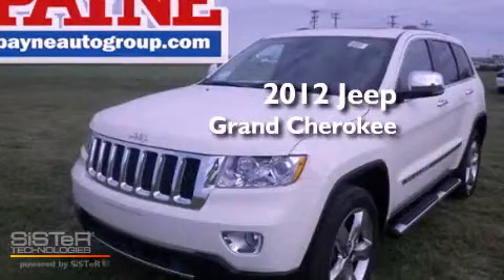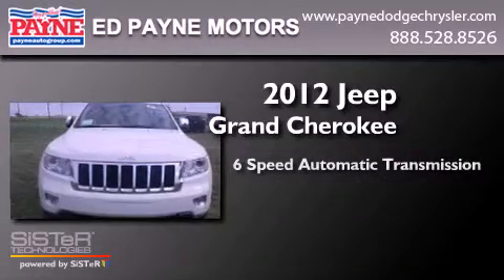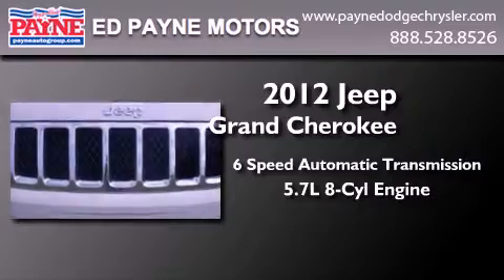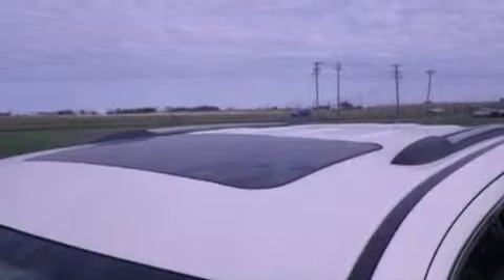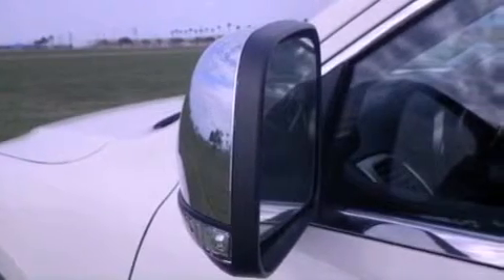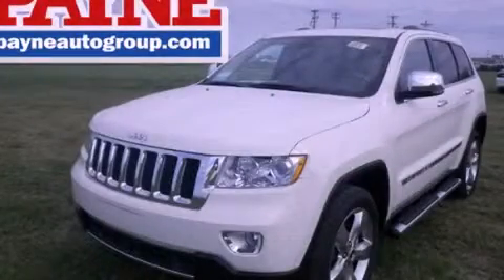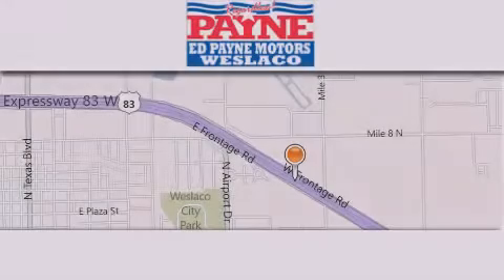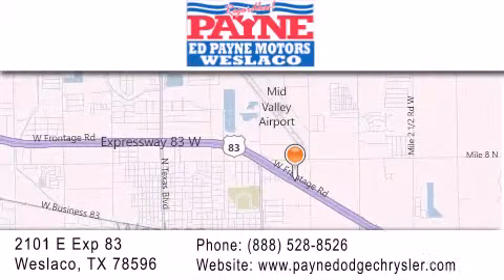2012 Jeep Grand Cherokee Monterrey MEX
Year : 2012
 Make : Jeep
 Model : Grand Cherokee
 Engine : 5.7L V8
 Trans . : Automatic 6-Speed
 Exterior : Stone White Clearcoat
 Miles : 2
 Interior : New Saddle/Black w/Leather Trim Seats w/Edge Welti
 Stock : 271057

 2101 E. Exp 83